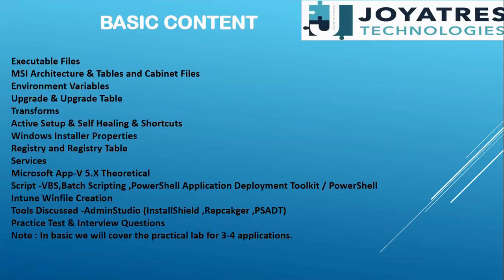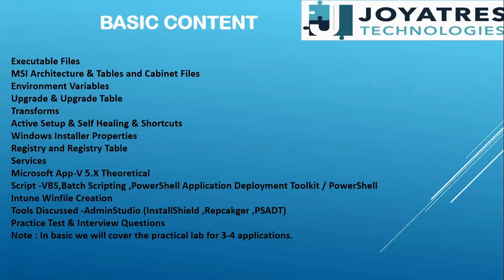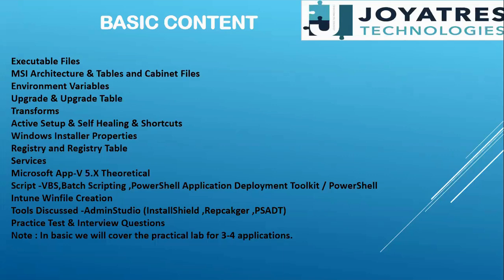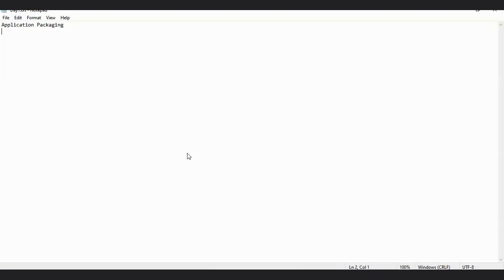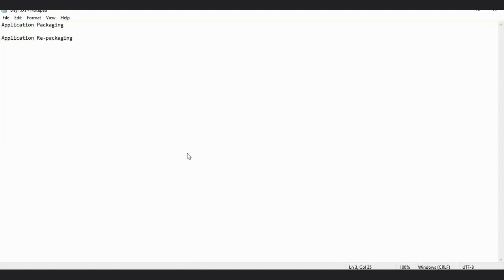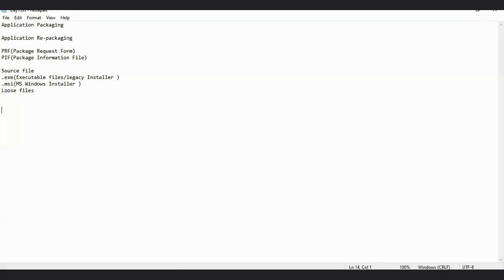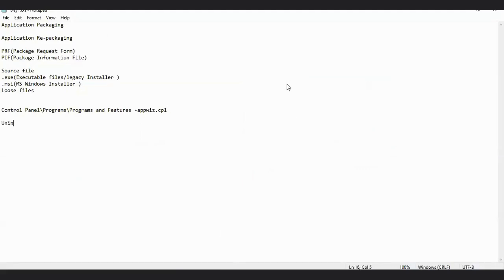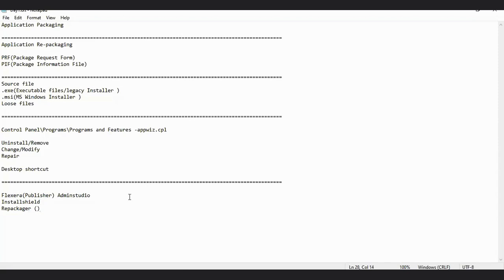Learn Application Packaging Scratch To Advance | MSI -x PSSDT Training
@JOYATRESTECHNOLOGY provides Best Application package Training